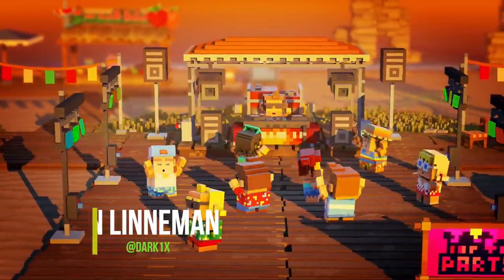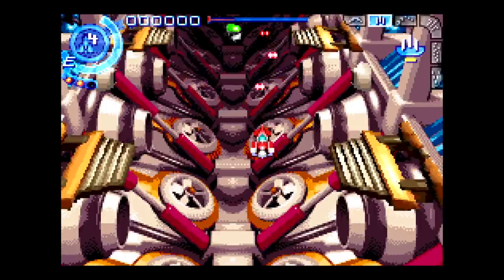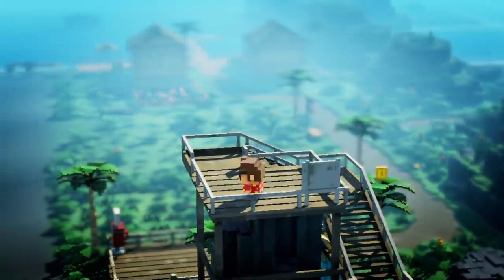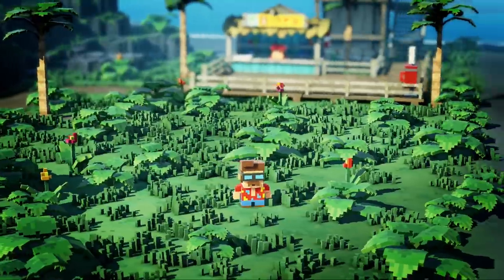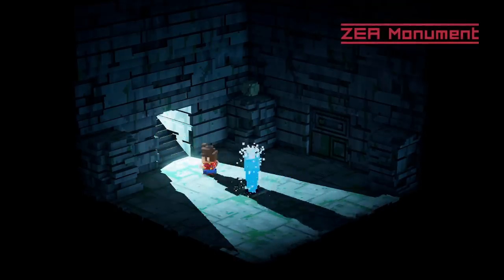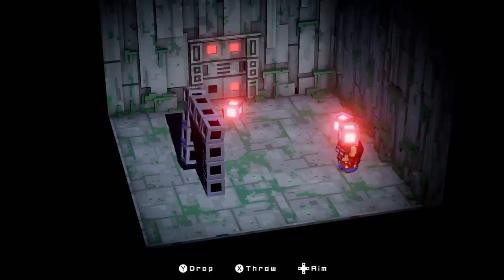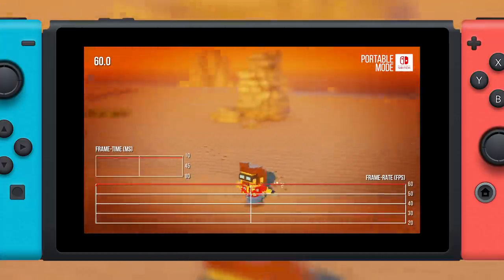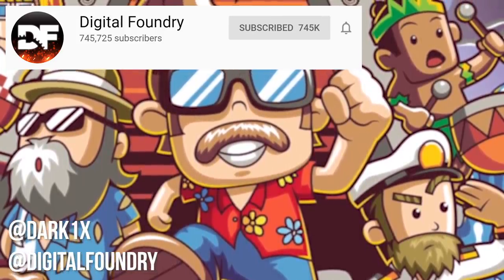The Touryst Is Stunning: Switch Game Of The Year Contender?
The technical geniuses at Shin'en Multimedia return with their best game yet. The Touryst combines cutting-edge technology with a genuinely fascinating game design. It's a beautiful piece of work - as you'll see right here in this video!